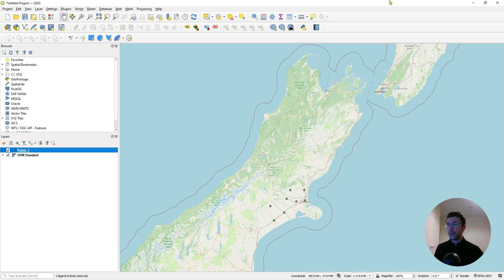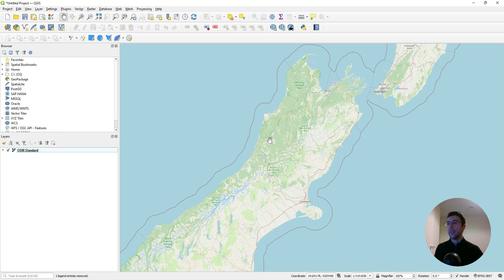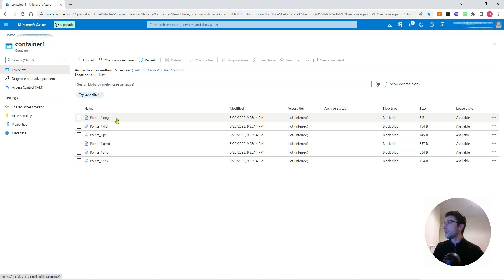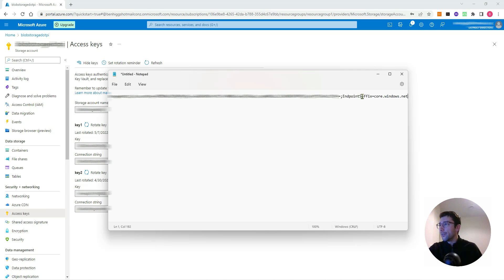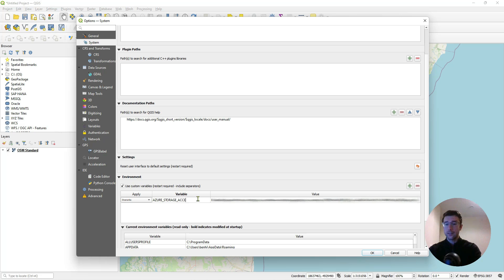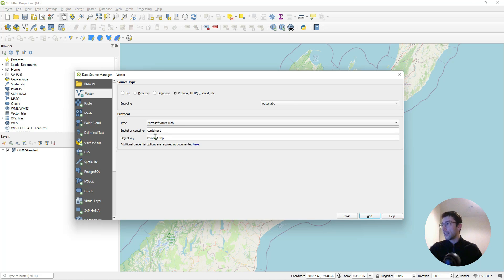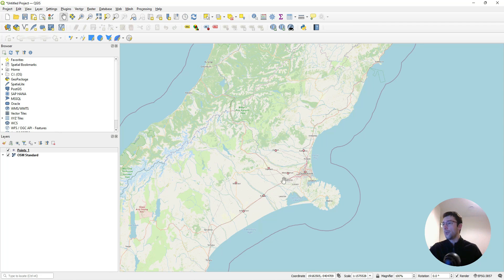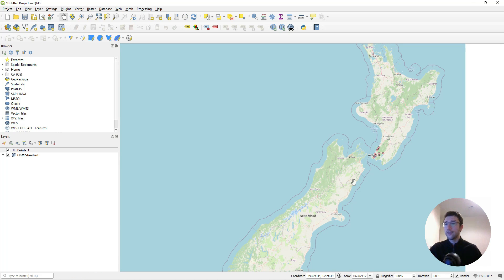Connect Azure Blob Storage to QGIS to create a live map layer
Create a live map layer in QGIS from your data stored in Azure